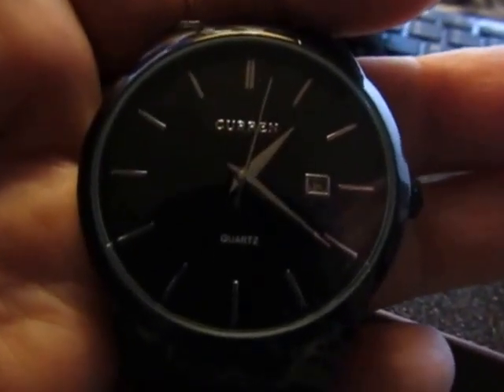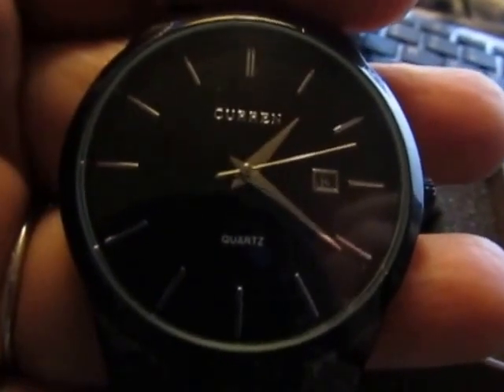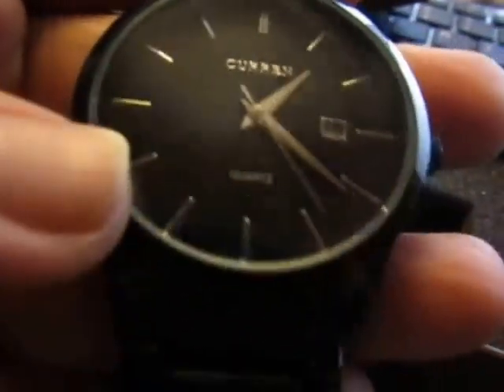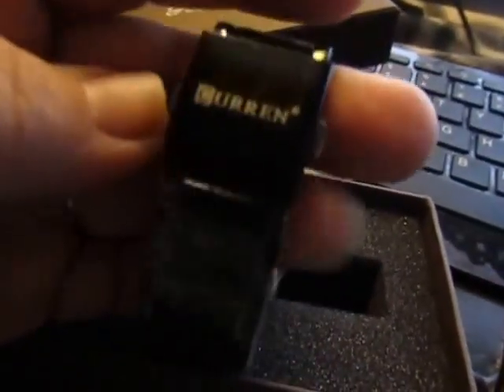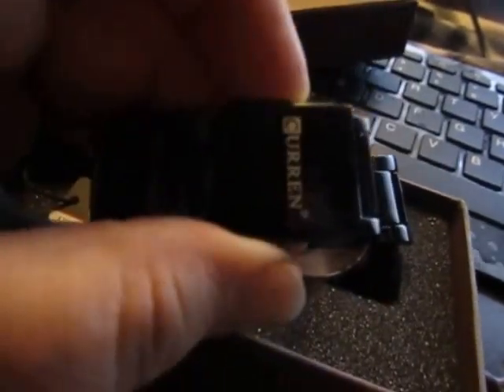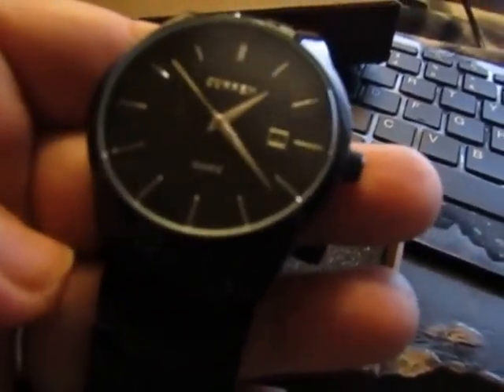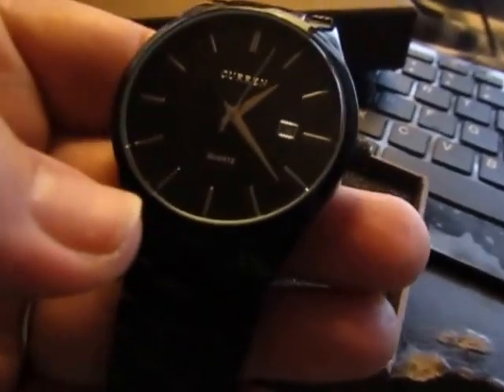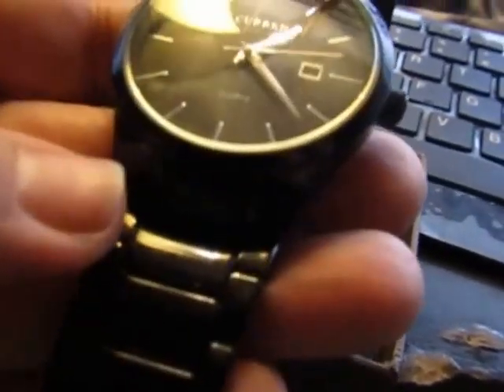Recalls Men's Dress Wrist Watch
Recalls Men's Dress Wrist Watch RecallsWatch Made of stainless steel, it's all in sleek black. It has a calendar window & is water-proof. Complimentary product received for evaluation purposes.